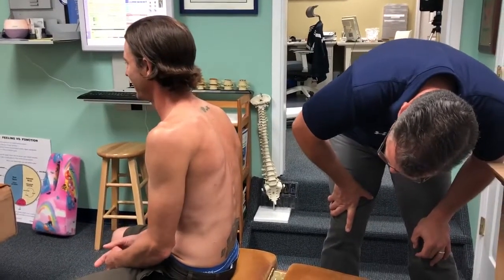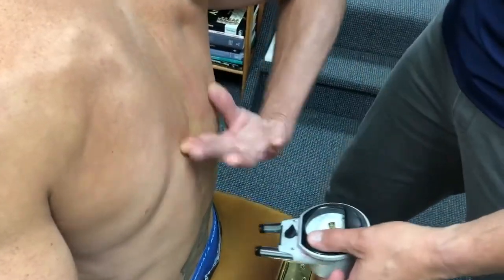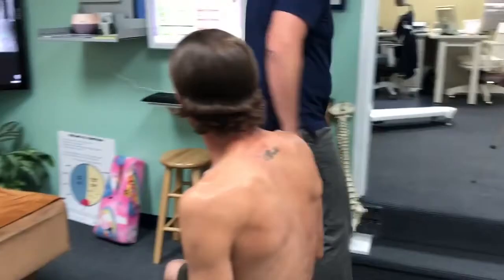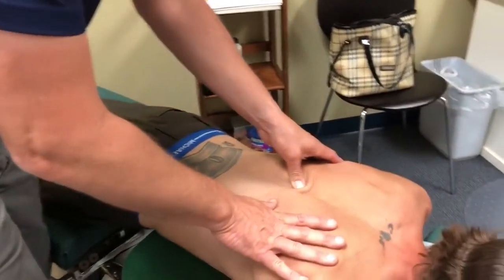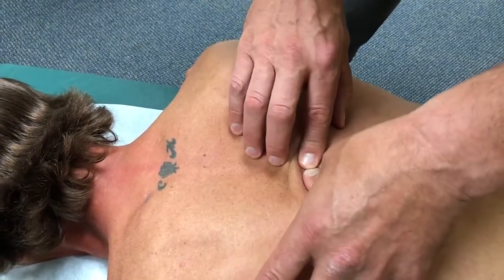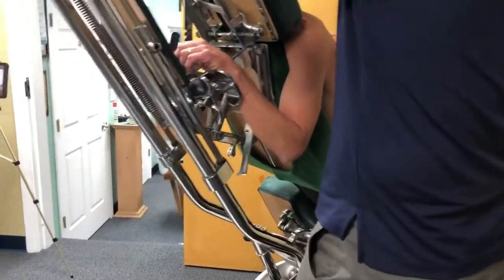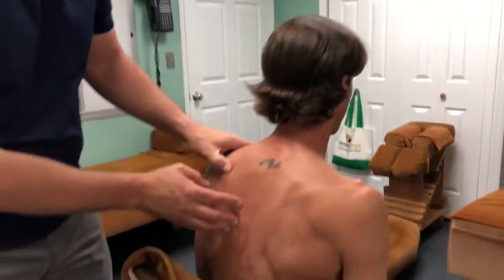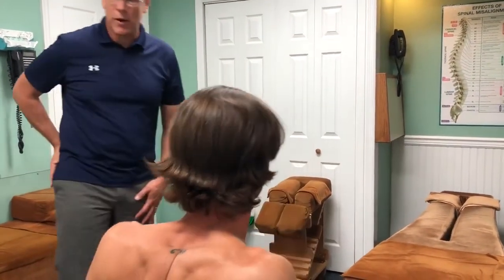Chiropractor Randolph NJ | Thoracic pain so bad new dad can't hold baby at Total Life Chiropractic